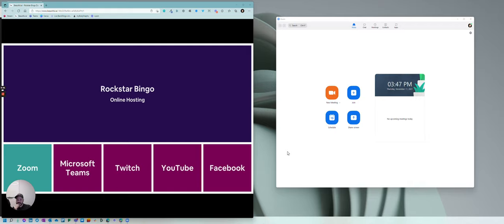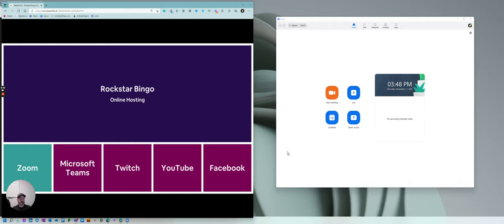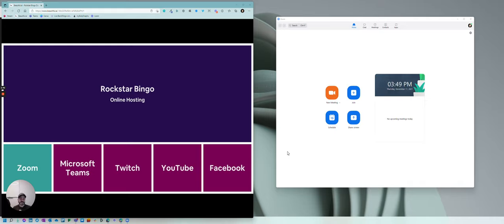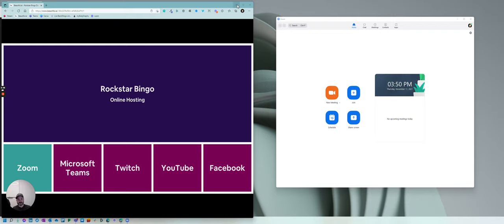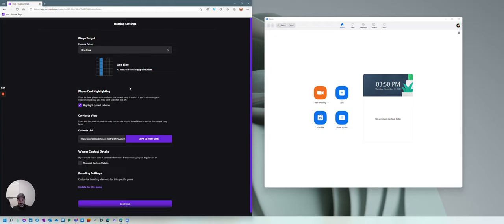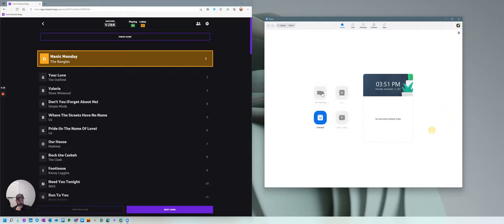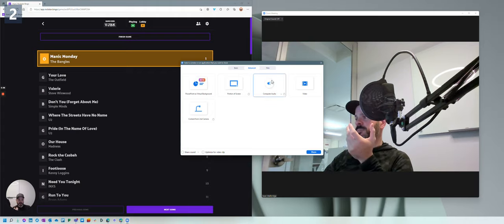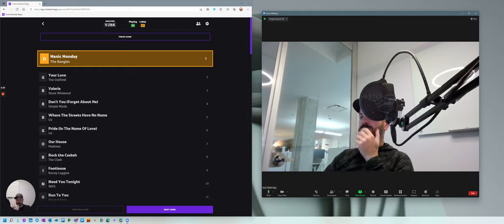How to Host a Music Bingo Game Using Zoom for your Next Party or Office Party Night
Looking to host music bingo virtually with family, work colleagues or friends?

Rockstar Bingo makes it easy to host music bingo with Zoom or Microsoft Teams. Rockstar Bingo makes hosting Zoom Music Bingo a breeze for a fun pub bingo experience from home or the office!

The game to make you smile, music bingo is easy to host, easy to play and is great fun!

Simply grab a Spotify playlist, log into Rockstar Bingo and start your music bingo game. All players get their virtual bingo card via a game code and can easily join the bingo game!

Looking to host music bingo? today to sign up!